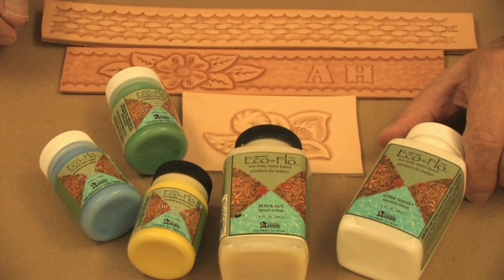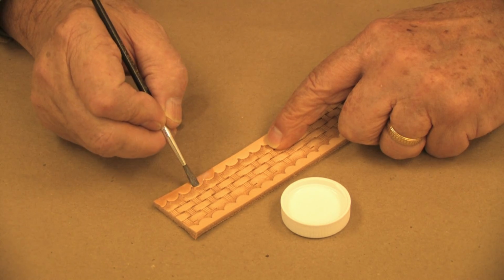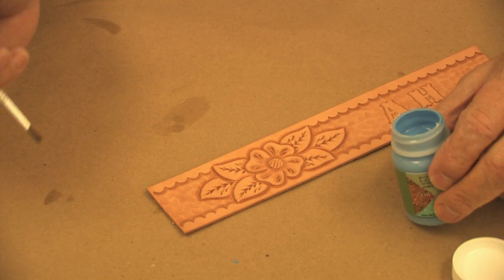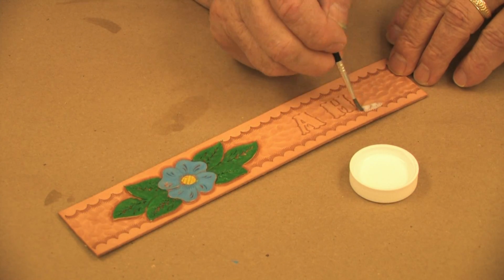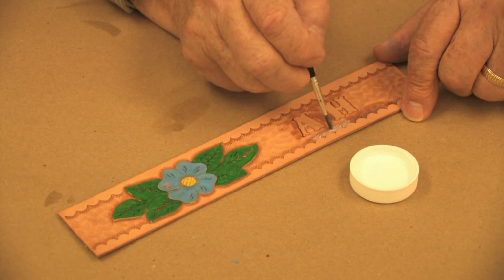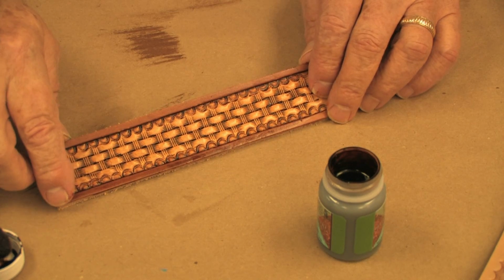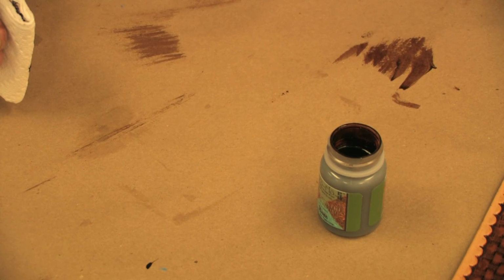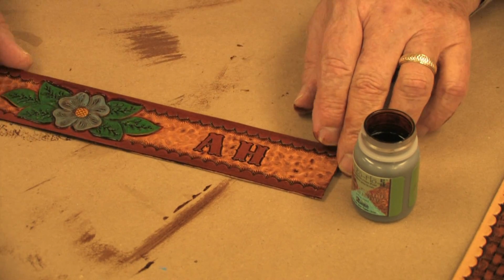Learning Leather Resisting Techniques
A video tutorial to give you a couple ideas using antique stains, or resisting techniques, by selecting parts of our design to remain light in color after the stain is applied.

To purchase leathercrafting tools and accessories seen in this video,

Interested in more video leathercraft instruction?

LeathercraftLibrary.com offers videos by subscription for every level of leathercrafter.

Whether a beginner or a master, you're sure to expand your leathercraft knowledge and skills by watching our instructional videos.

Project categories include videos on how to make belts, holsters, knife cases, saddle bags, notebooks, steampunk accessories, home decor items and more.